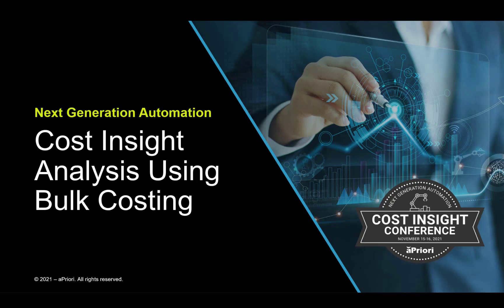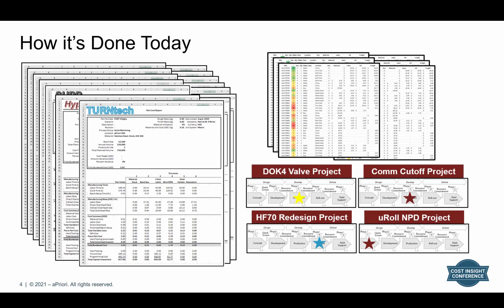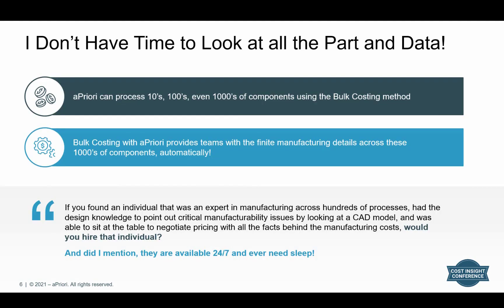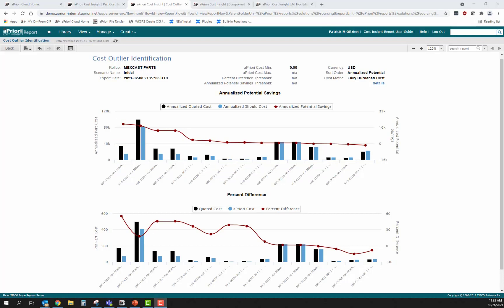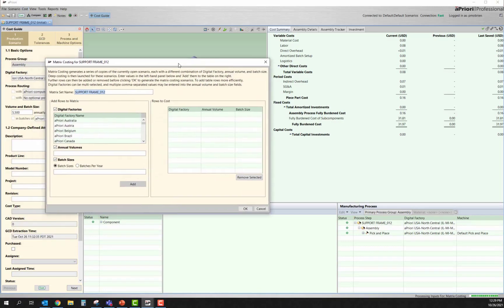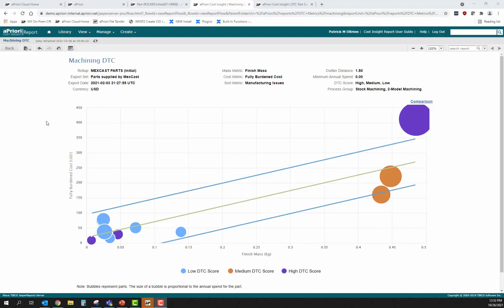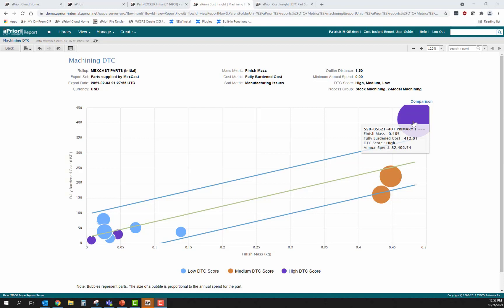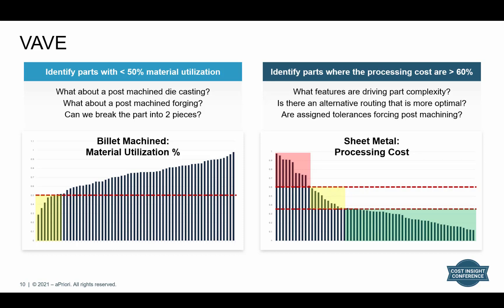DEMO: How to Get Product Costs in Bulk With aPriori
aPriori’s bulk costing capabilities allows users to process hundreds or thousands of components and produce cost estimates as well as manufacturability information.

You'll learn:

1. How bulk product costing is done today, and why this system is flawed
2. How aPriori can be used to get detailed product cost estimates for 10s, 100s or even thousands of parts at one time

Plus we'll show you how to gather critical business insights from your bulk product cost data. You'll be able to see expensive outliers in seconds. Plus get insights into whether your parts will be easy or difficult to manufacture. Intuitive reports and dashboards can show you product cost breakdowns, comparisons, and global supply details so you can get the best price on your parts.

This session will show examples of how bulk costing can be leveraged to generate data to allow sourcing teams, engineering teams, and VAVE teams to optimize their day-to-day functions and dramatically improve results.